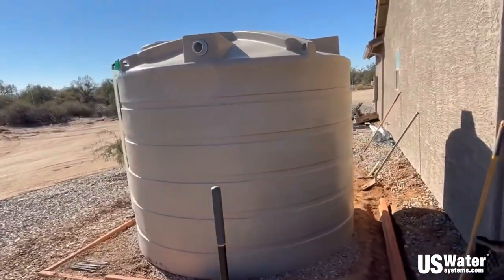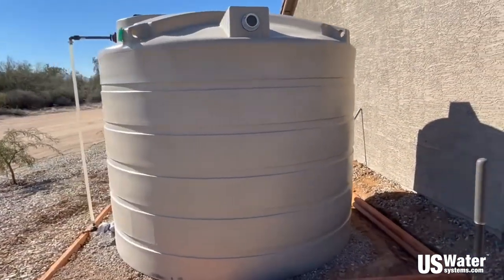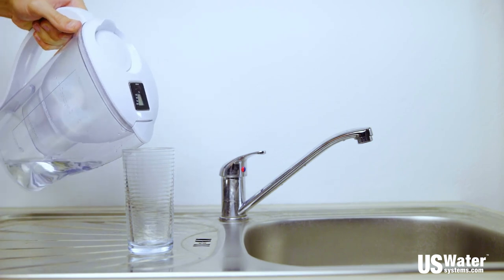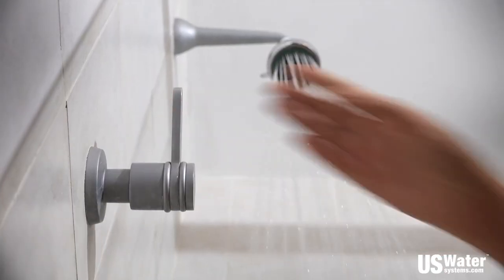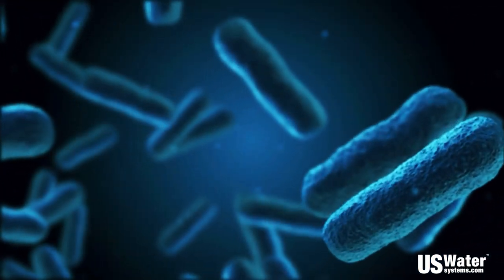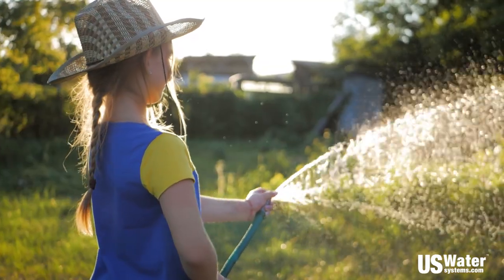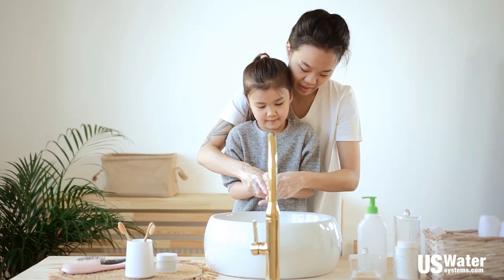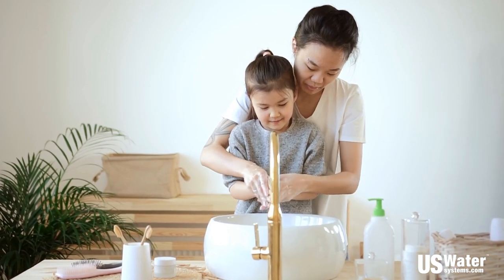Water Treatment For Rain Water